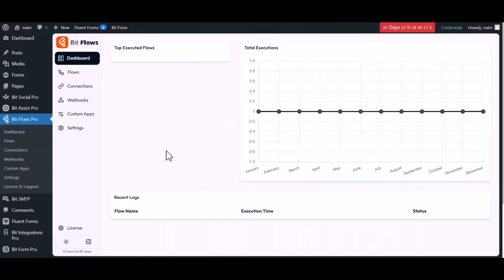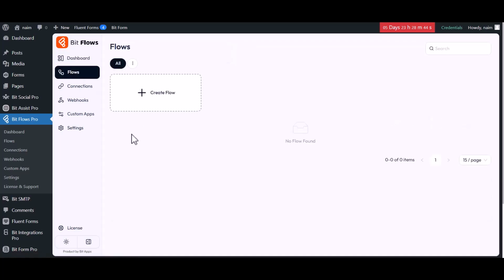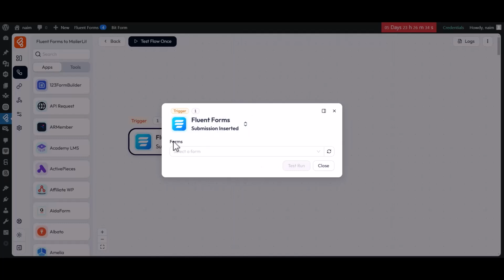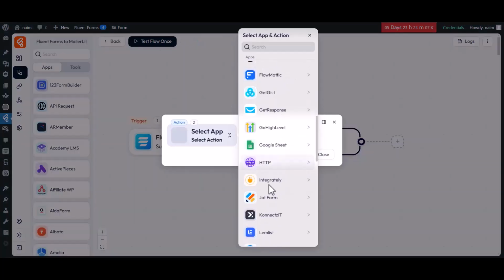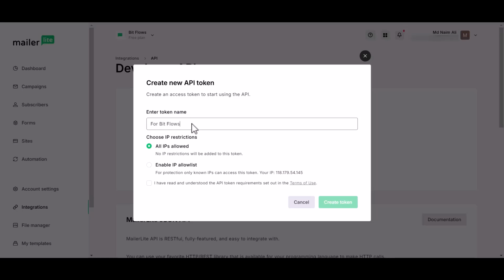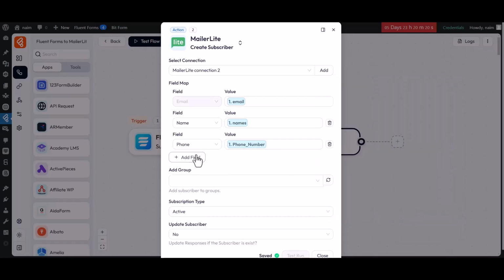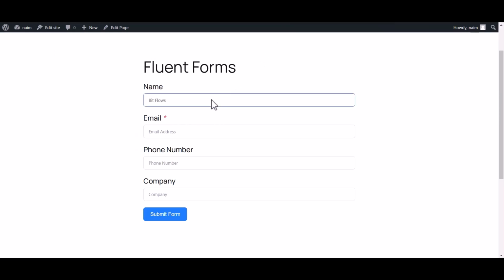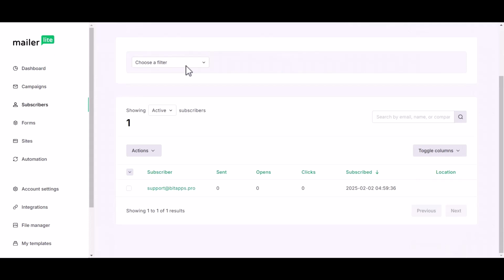How to Connect Fluent Forms to MailerLite Using Bit Flows | Step-by-Step Tutorial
Welcome to today’s tutorial! In this video, I’ll guide you through the process of connecting Fluent Forms to MailerLite using Bit Flows, a powerful WordPress automation plugin. Bit Flows enables seamless integration and automation between various apps, helping you build complex workflows effortlessly.
We’ll walk you through each step, from setting up a trigger in Fluent Forms to mapping data and creating subscribers in MailerLite. By the end of this tutorial, you'll be able to automate your email marketing process by capturing form submissions and sending subscriber data to MailerLite.

Timestamps:
(0:00) Introduction to connecting Fluent Forms and MailerLite
(0:07) Overview of Bit Flows plugin
(0:13) Explanation of workflow automation setup
(0:19) Goal of the tutorial – Creating subscribers in MailerLite using Fluent Forms
(0:25) Using Fluent Forms as a trigger
(0:31) Step 1 – Creating a new flow in Bit Flows
(0:49) Step 2 – Adding Fluent Forms as a trigger
(1:17) Submitting a test form in Fluent Forms
(1:30) Step 3 – Adding MailerLite as an action
(2:03) Generating an API token in MailerLite
(2:15) Connecting MailerLite to Bit Flows
(2:21) Mapping Fluent Forms data to MailerLite fields
(2:56) Step 4 – Running a test of the entire workflow
(3:15) Viewing submission data in Bit Flows logs
(3:26) Step 5 – Verifying the new subscriber in MailerLite

What You’ll Learn:
How to set up a flow with Fluent Forms and MailerLite in Bit Flows
How to create automation triggers using form submissions
How to map and transfer data between Fluent Forms and MailerLite
How to test and verify your automation setup

Get Started with Bit Flows Today!